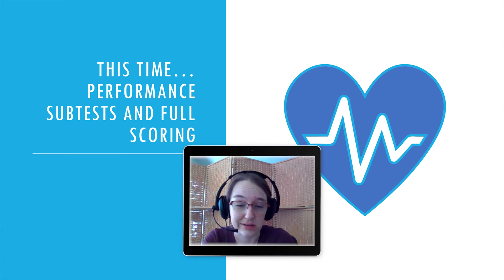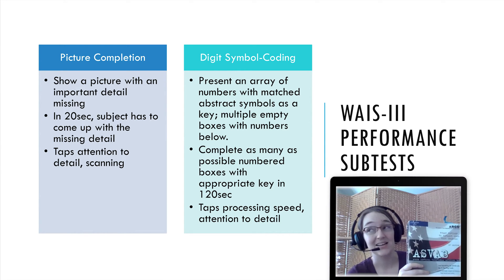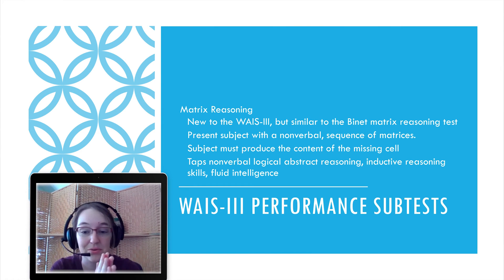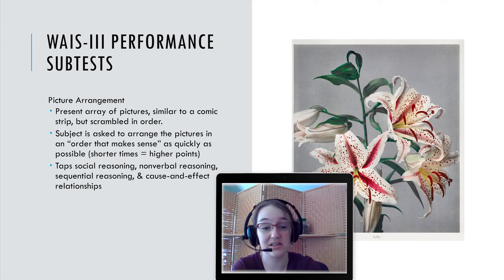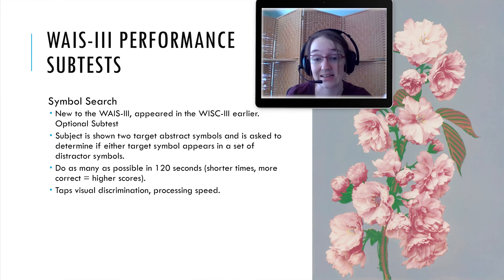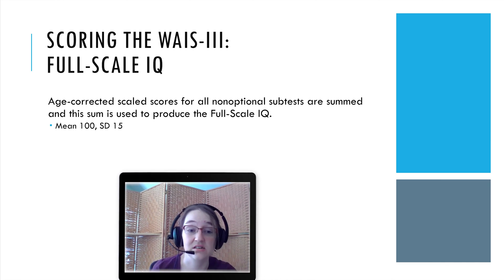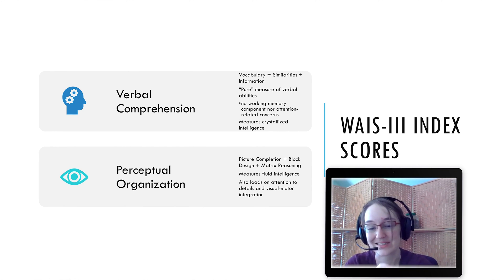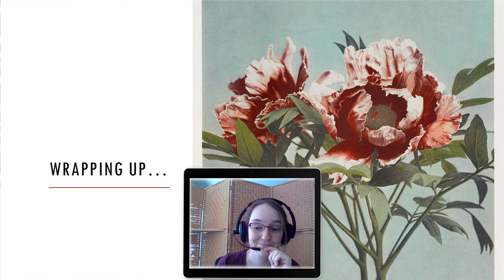WAIS III Performance and Scoring (13.07)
Join us in this video as we explore the fascinating world of the WAIS III (Wechsler Adult Intelligence Scale)! We'll take you through each subtest and show you how to make sense of the results. By the end of this video, you'll have a solid understanding of the WAIS III and how it can help assess cognitive ability. So, grab some popcorn and let's get started!

I produced this video for my psychology classes at Wake Forest University. You can find the syllabus for my classes